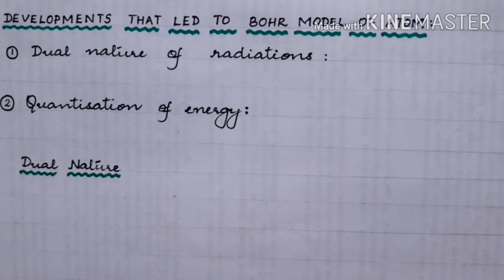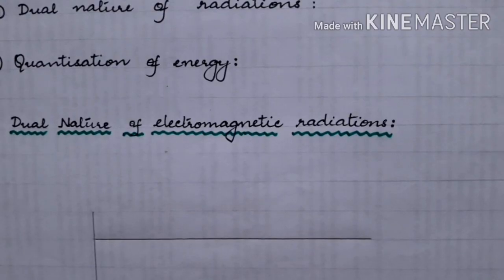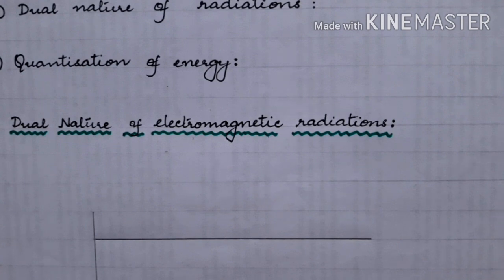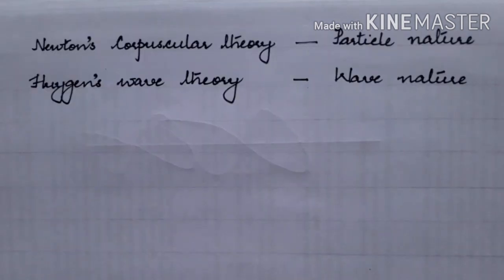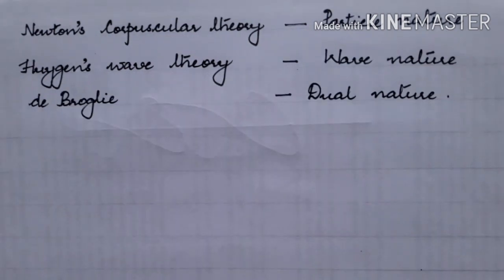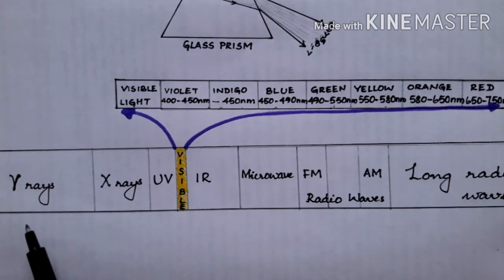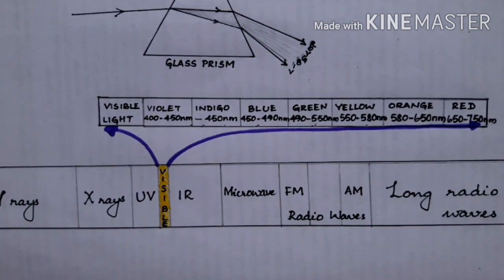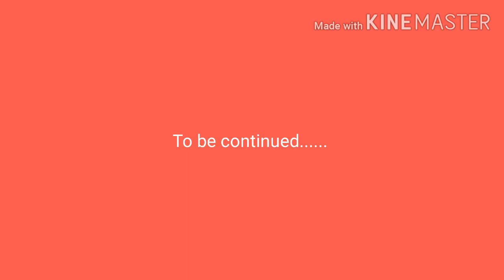STRUCTURE OF ATOM INTRODUCTION PART 2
DEVELOPMENTS THAT LED TO THE B0HR MODEL OF ATOM IS DISCUSSED IN THIS VIDEO.THERE ARE TWO  DEVELOPMENTS WHICH PAVED THE WAY. FIRST ONE IS DISCUSSED IN THIS VIDEO